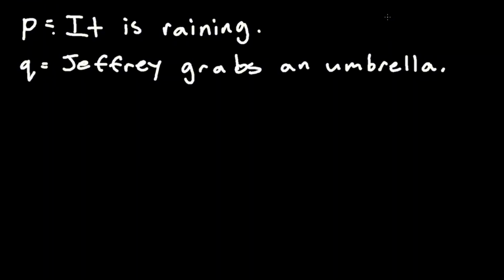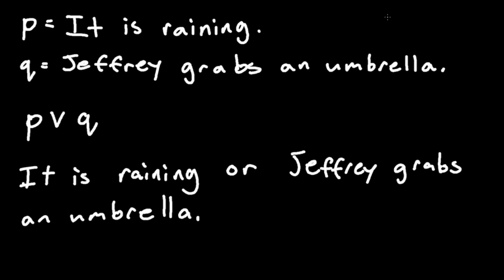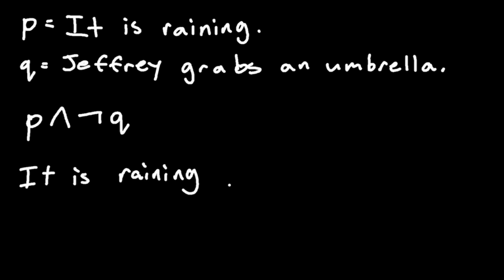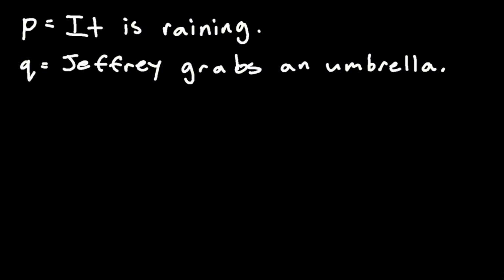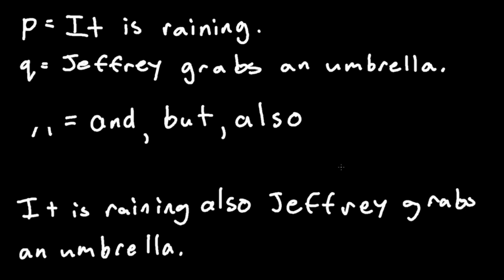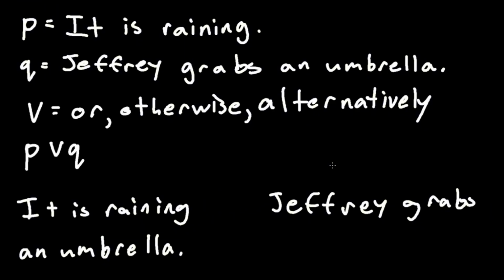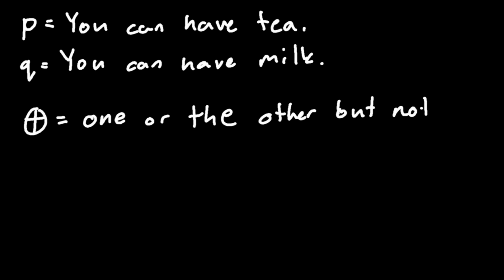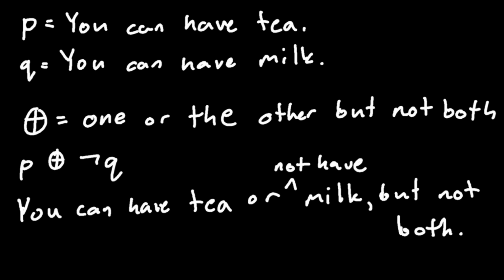Compound Propositions with Logical Operators - AND, OR, NOT, XOR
In this video, Jitty explains how you can use logical operators to combine propositions. He discusses the AND, OR, NOT, and XOR operators, as well as common phrases associated with each of them.

Timestamps:
0:00 Introduction
0:30 AND
1:25 OR
2:50 NOT
4:40 AND Phrases
6:23 OR Phrases
7:56 XOR